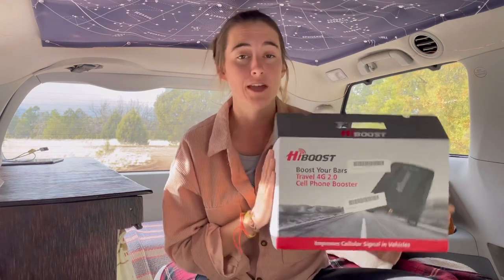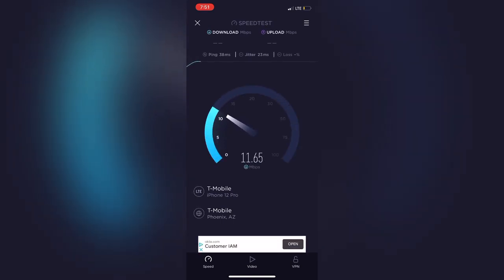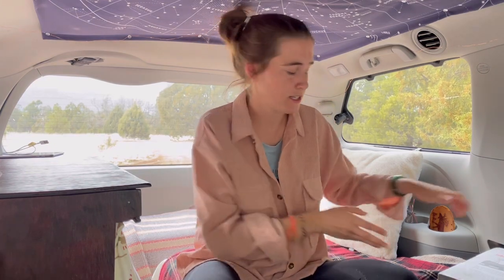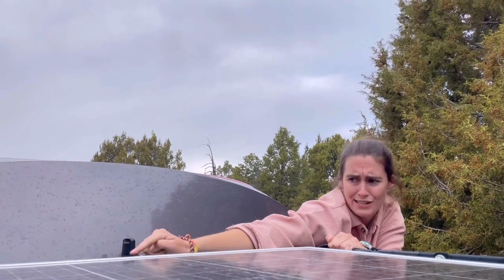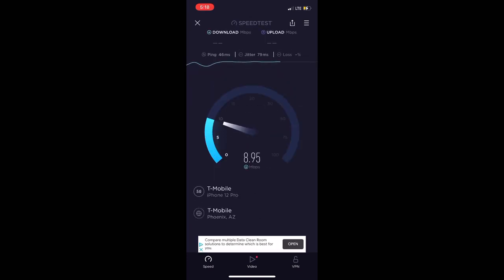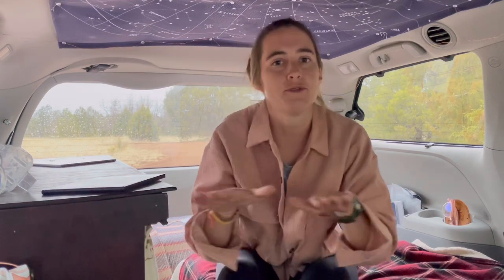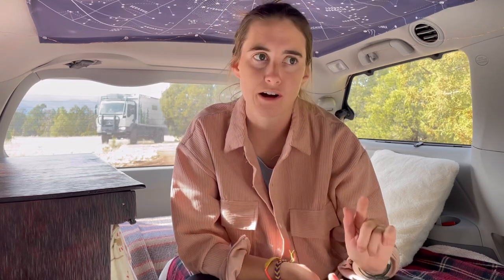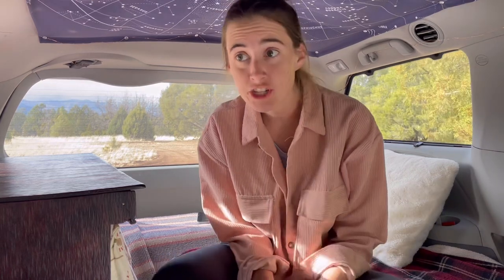Cell Phone Signal Booster for Minivan Conversion! (Hiboost Car Signal Booster)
I finally got a cell phone signal booster for my minivan RV! I’ve been minivan living / car living / doing van life for almost a year and I so glad I finally am getting better reception and better mobile signal through my signal amplifier, the hiboost cell phone signal booster! I think it’s the best cell phone signal booster for car out there! Signal boosters can be so helpful!

Thank you, Hiboost for making life in my van easier! 💕
⬇️There’s also a Facebook group you can join for ideas, tips, and more! ⬇️

What is Road Trip Brew-S-A?
To challenge myself and live life to the fullest, I am trying to reach all 50 US states while living in my minivan. In each state, I will
•go on an outdoor adventure
•get involved in a good cause
•drink a local beer

What is Beer in Beautiful Places?
Hi, I’m Maddie! Celebrating an outdoor adventure with a beer has been a long-time tradition for me, and I wanted to create a platform for like-minded folks to come together. In my videos, I cover all types of adventures and review beer! Topics include day hiking, kayaking, travel, thru-hiking, and life on the road. In short, if you would describe yourself as an outdoorist, outdoorsman, outdoorswoman, hiker trash, nomad, or dirtbag, come on along, this is the channel for you! Welcome and cheers!